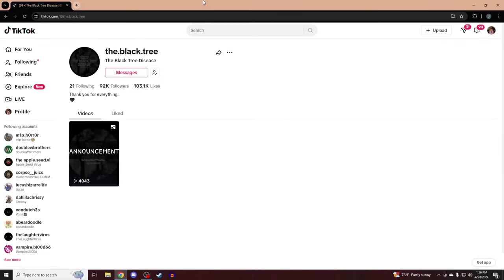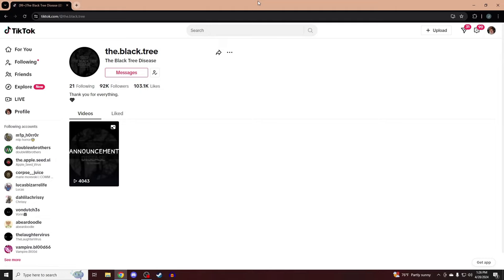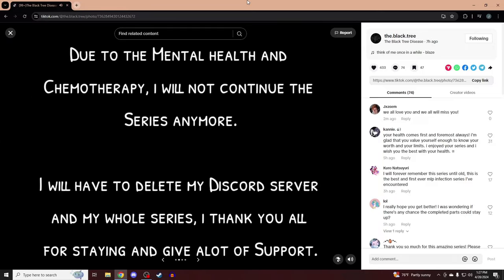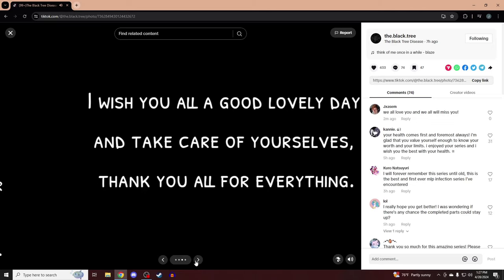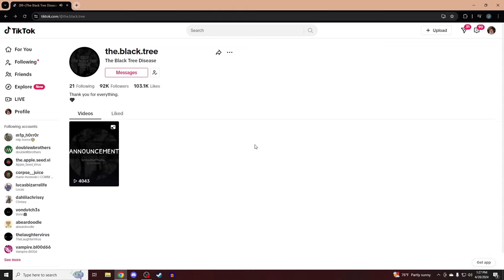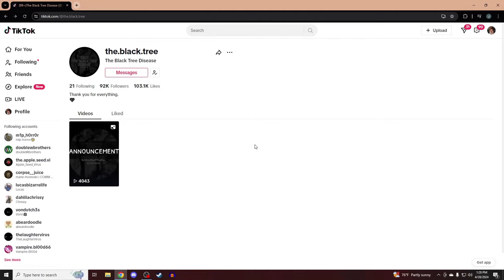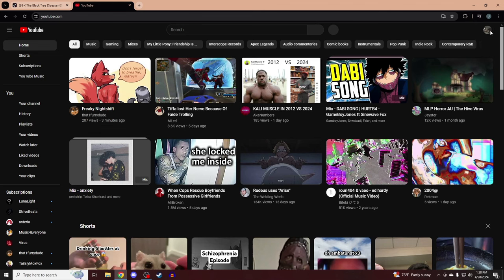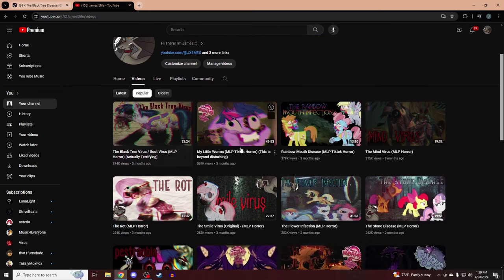The Black Tree Disease is now Discontinued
We all care for you (The creator sarvastii - I probably spelled that wrong
but) I just wanted to say thank you to the creator for making one
of the best mlp horror au's on youtube and or tiktok in history

their work will forever be remembered thanks to me and many others who've read their amazing story, Although I wish it was still up on their behalf
so I can go and give it a read from time to time.

their art skills were absolutely fantastic
and the story they made was beyond entertaining

thank you for your amazing story
and I hope you have a fantastic life, and I hope you take care
we all care about you
~Jxmie